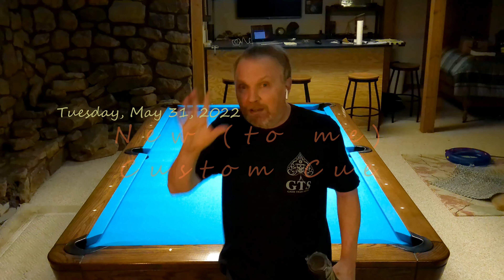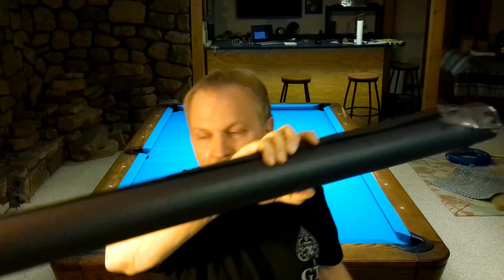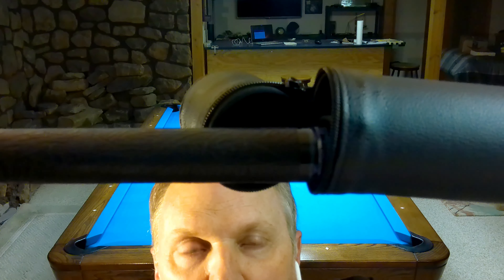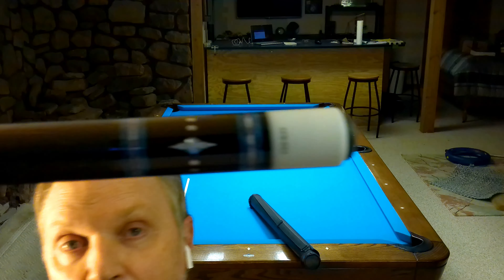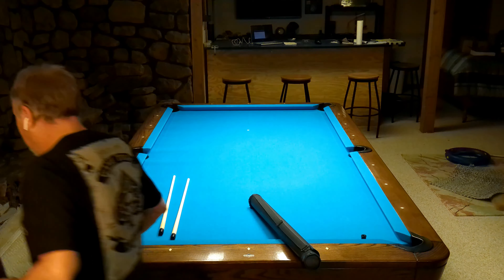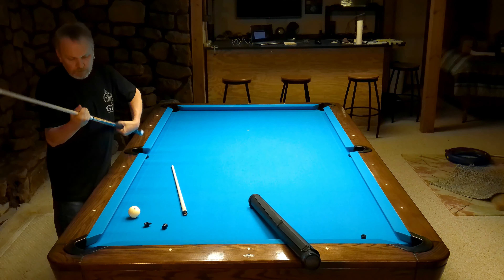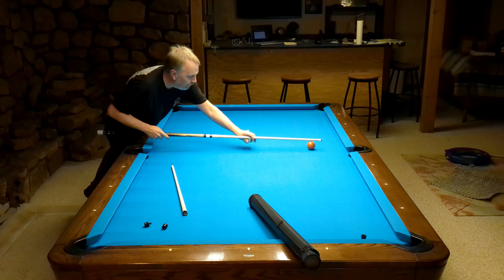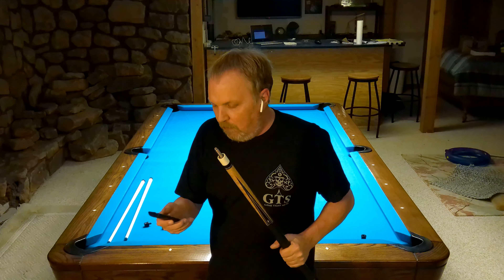New (to me) Cohen custom cue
Oops, I did it again.